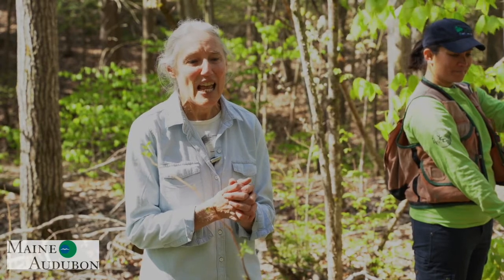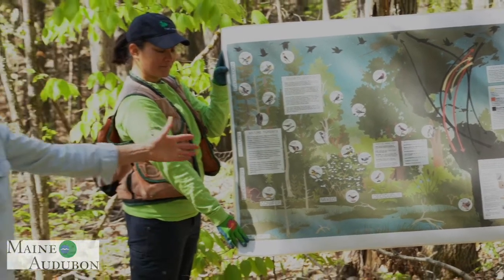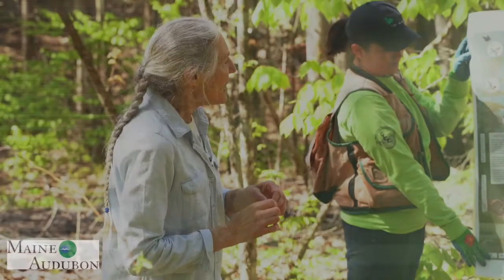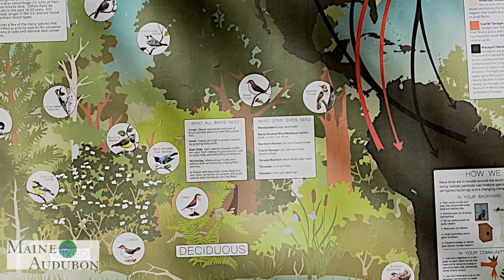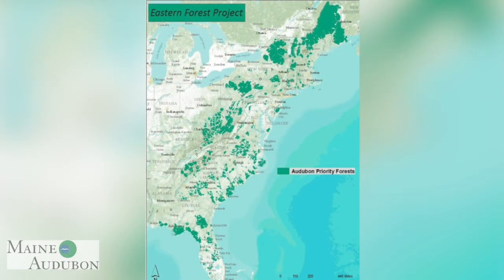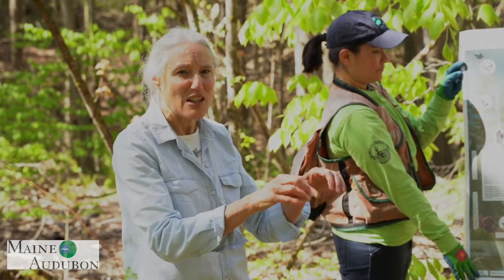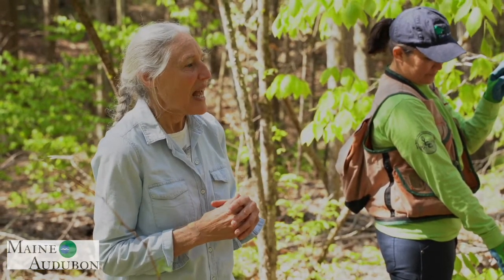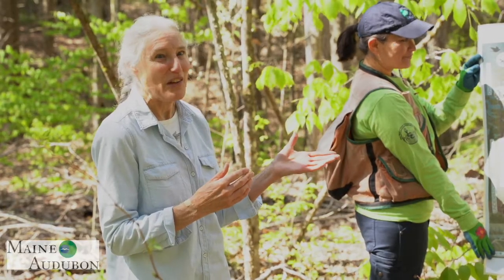Forestry for Maine Birds—Part 1: What is Forestry for Maine Birds?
Join a wildlife ecologist and two professional foresters to learn about the international significance of Maine's forests for breeding forest birds, and how to manage your woodland "with birds and other wildlife in mind."